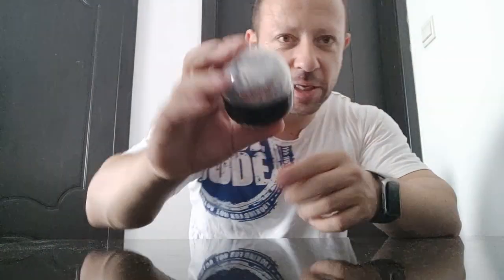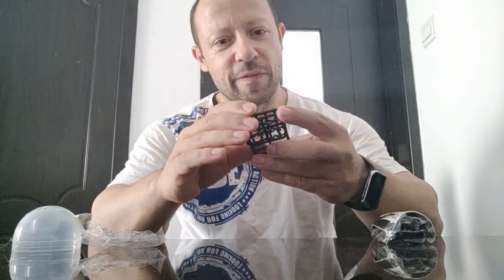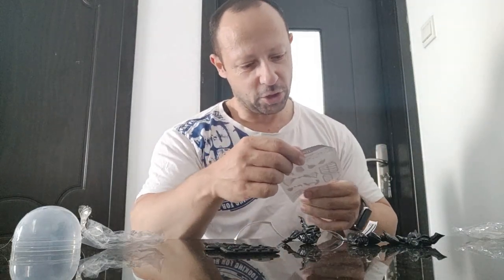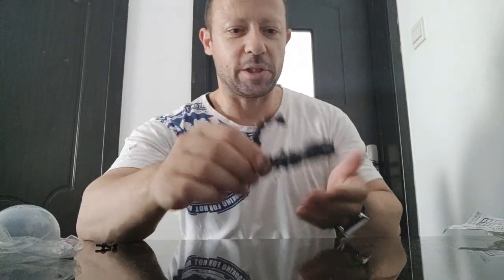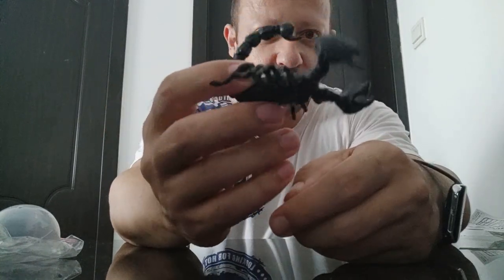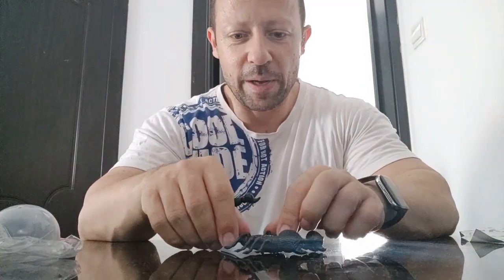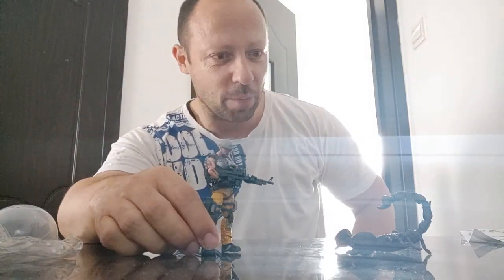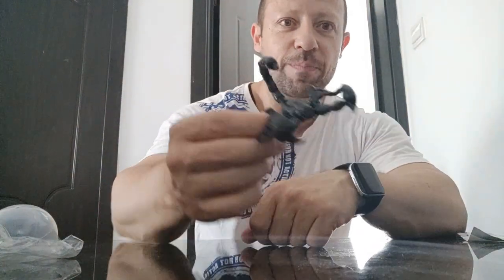Epoch capsule (egg) toys scorpion action figure. Fantastic cheap toy with loads of potential.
Available from see below. An absolutely fantastic scorpion 🦂 toy that's approaching 1:1 scale, but can work as a giant fantasy scorpion or post apocalyptic 1:18, 1:12, or 1:6 scale one.  A great toy by Epoch Capsule (egg) toys.

Available from